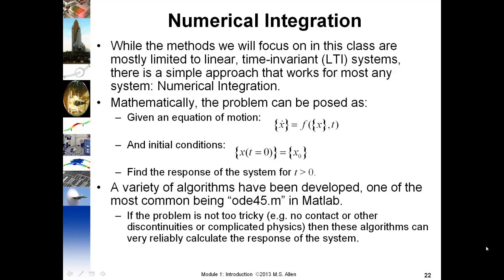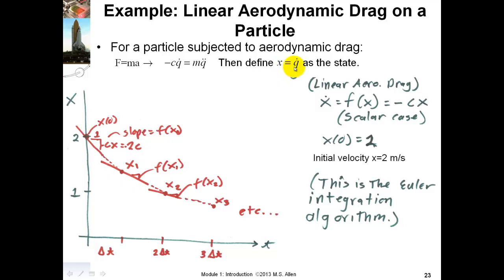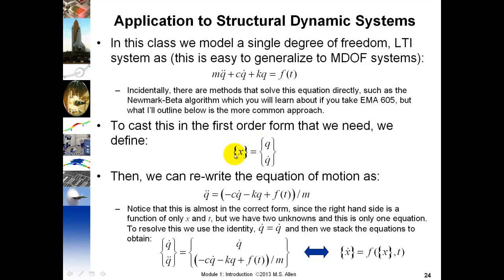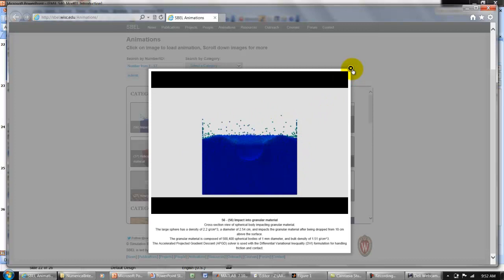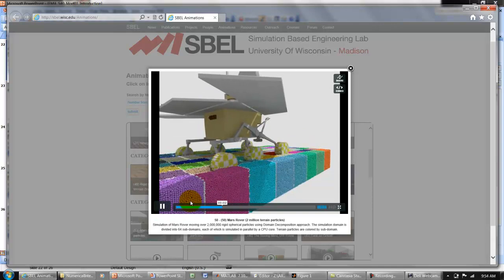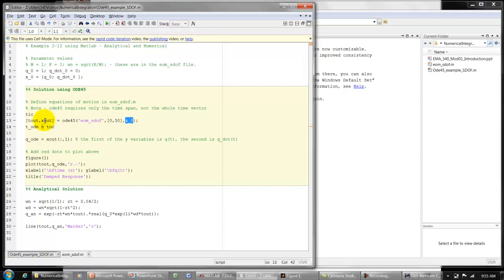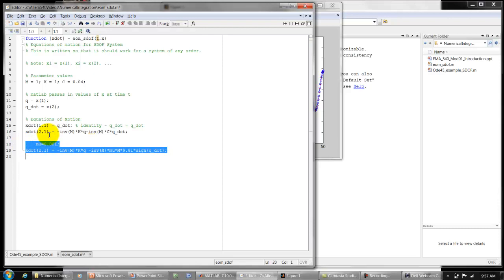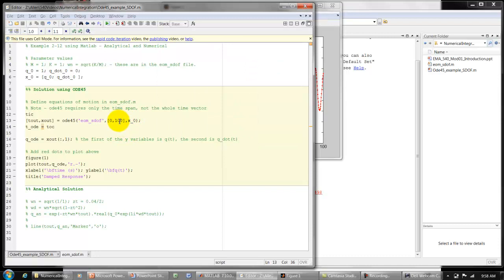EMA 540 - Extra - Numerical Integration Part 1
This video provides an introduction to numerical integration: What is the mathematical basis? How is it used? It also provides an example of how to do this in Matlab.